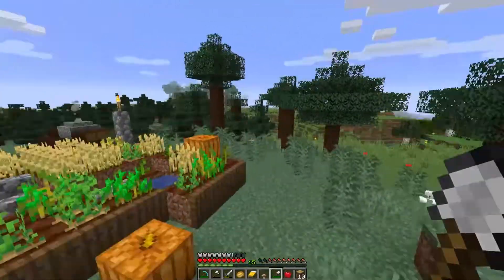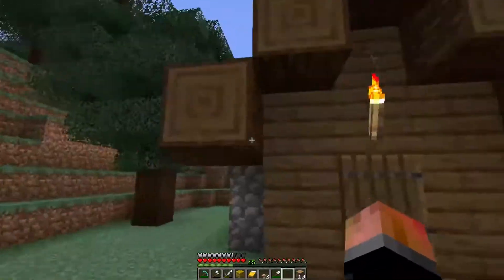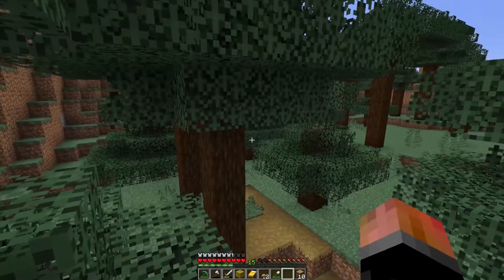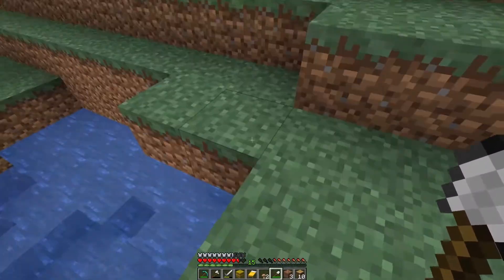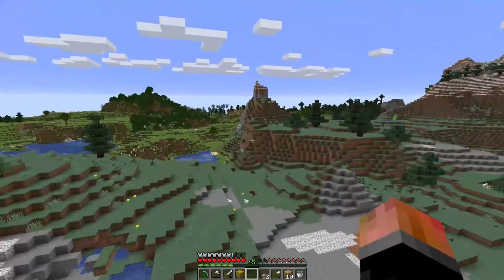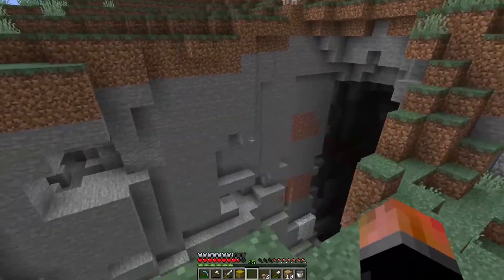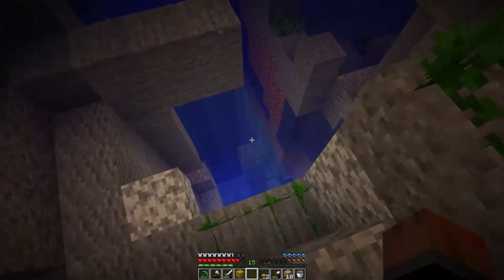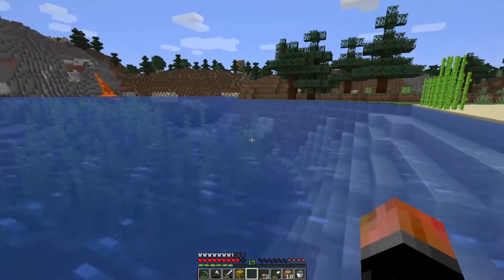Minecraft Snapshot 19w04b :: EP 5 :: "Surveying The Area"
Minecraft is a game made by Mojang. The game was created and developed by Markus Persson, but now Jens Bergensten is the creator. The game is still being developed and is a heck of a lot of fun! Check it out if you don't have it already!

10% Goes to charity, and all the rest will be used for advertizing.